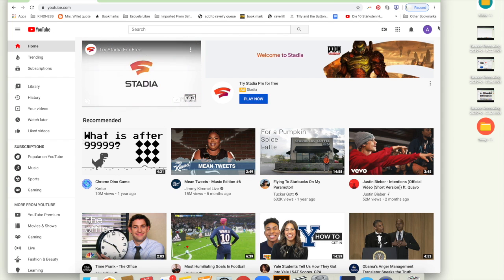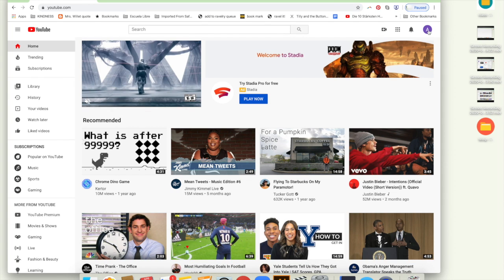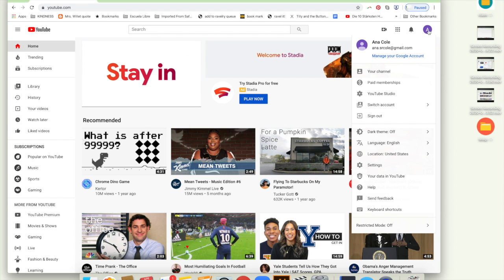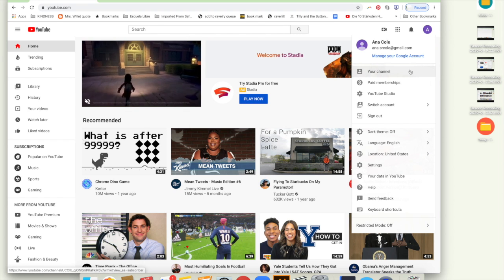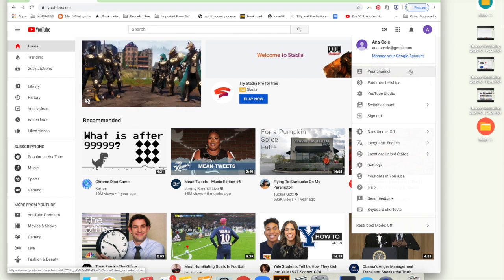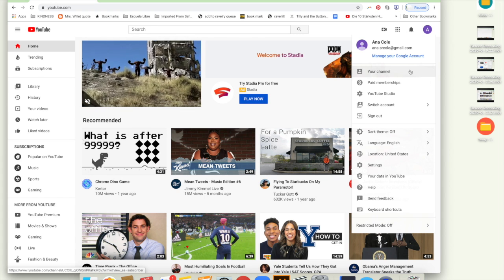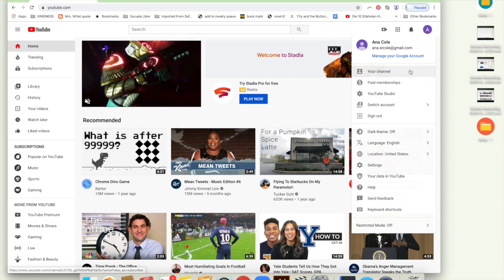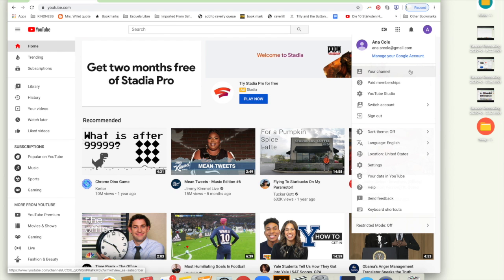How to upload a video to YouTube